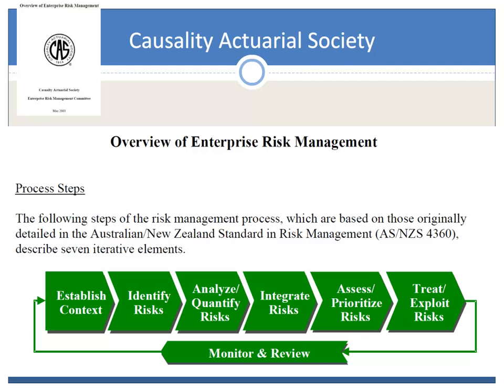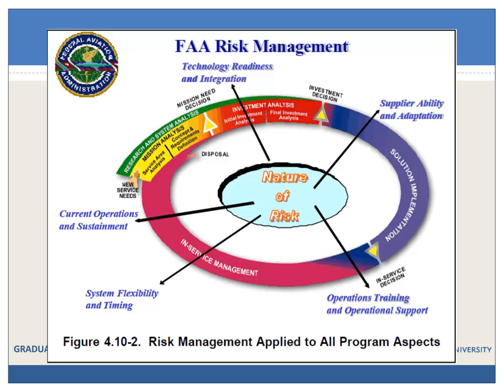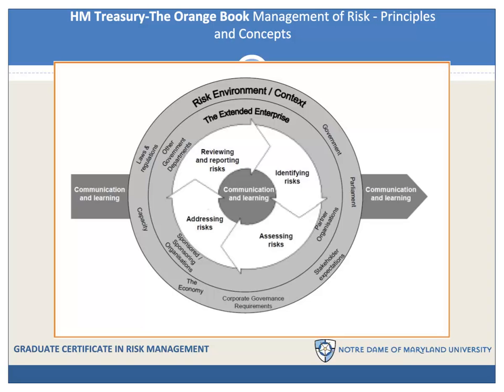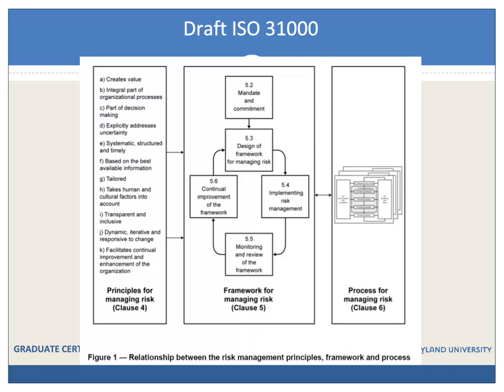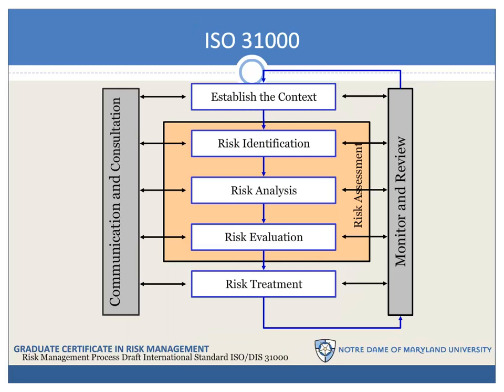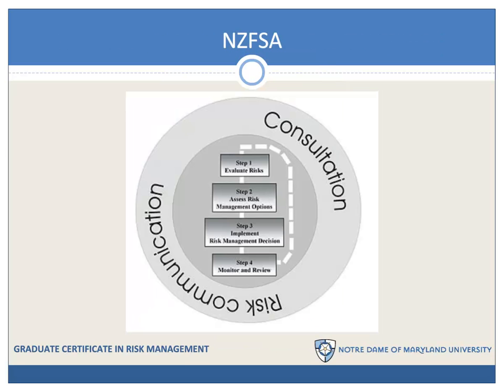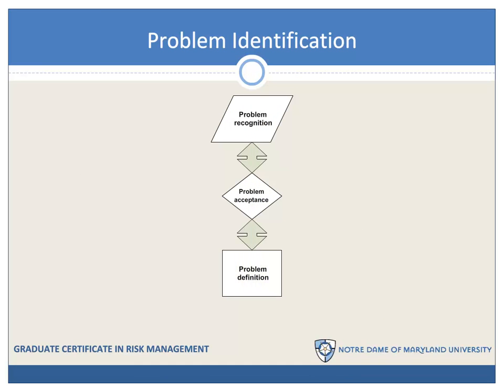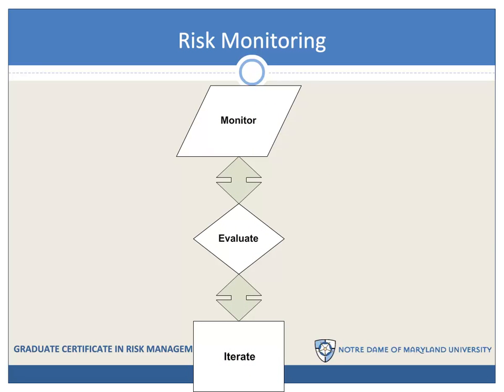NDMU Risk Models